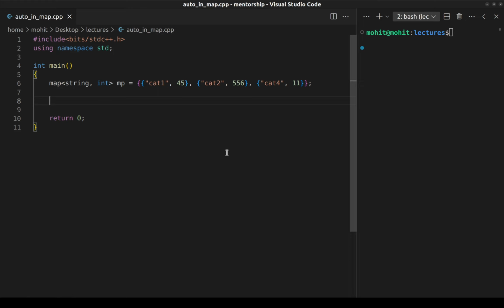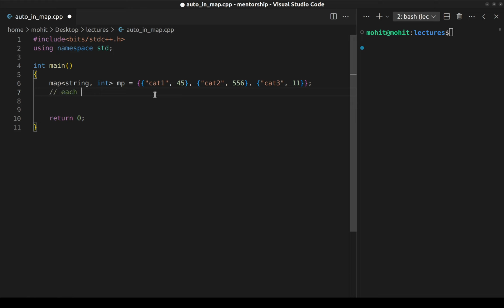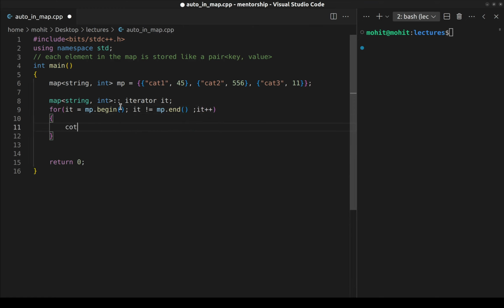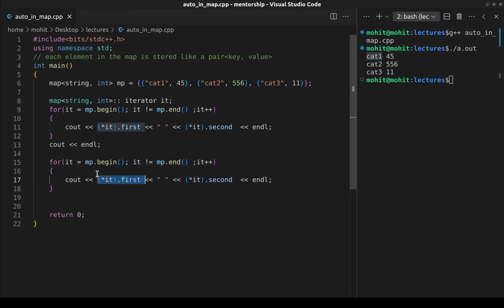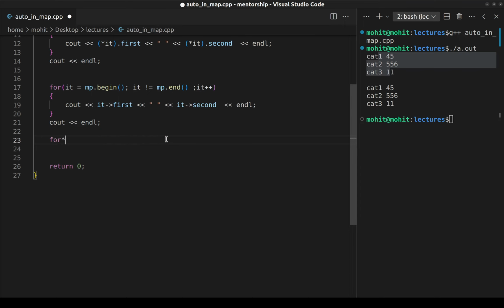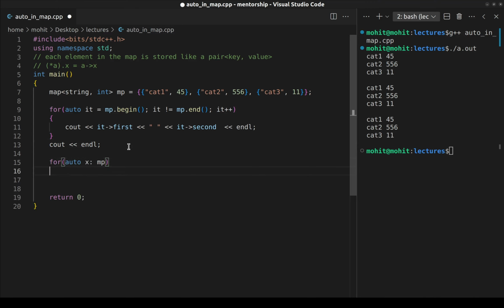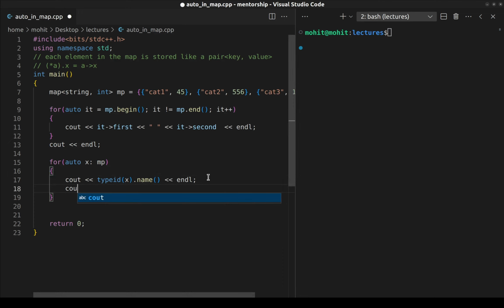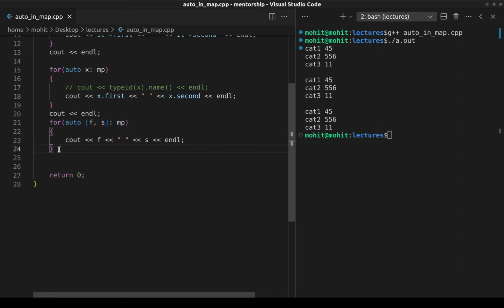different ways to iterate a map in c++ | from verbose to concise